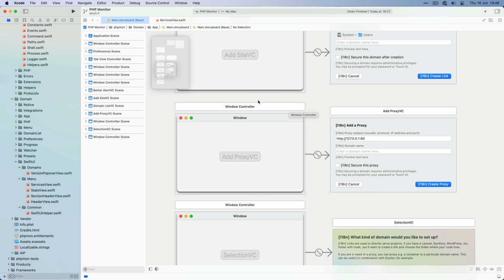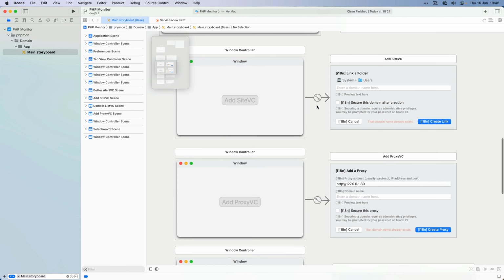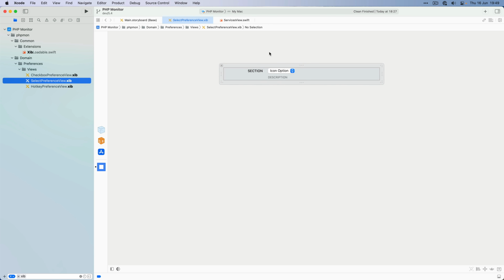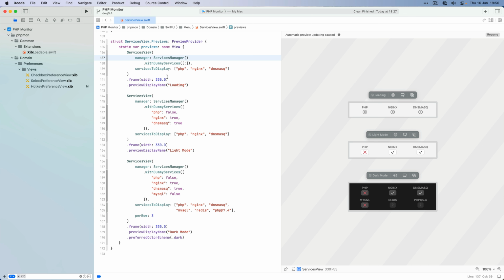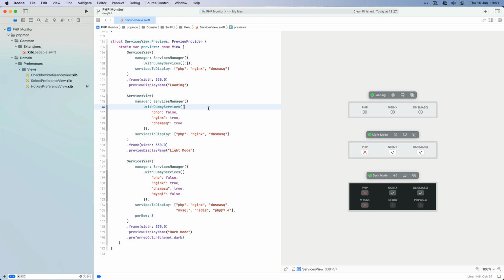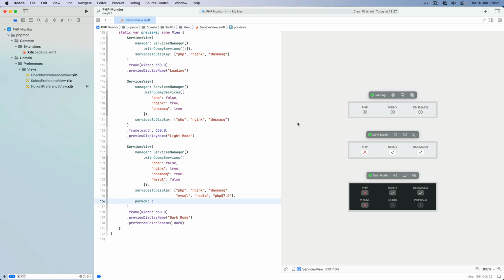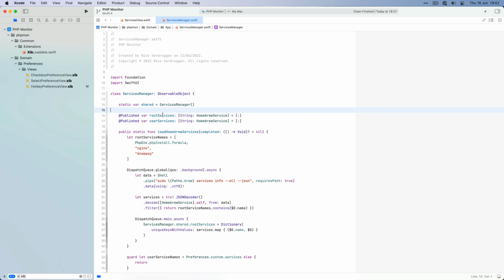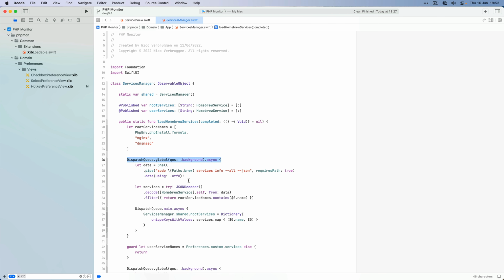03: Moving to SwiftUI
Why I will be moving to SwiftUI for various views in PHP Monitor.

If you found this video series useful, or you enjoy using PHP Monitor please consider leaving a donation.

**LINKS**